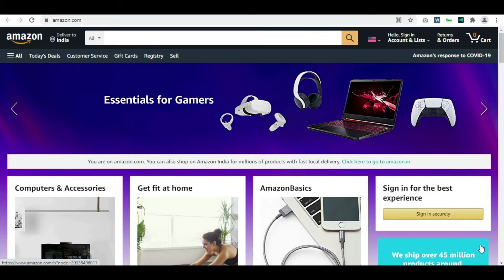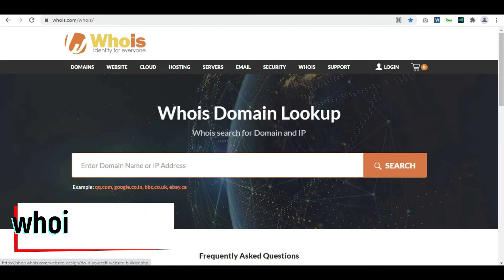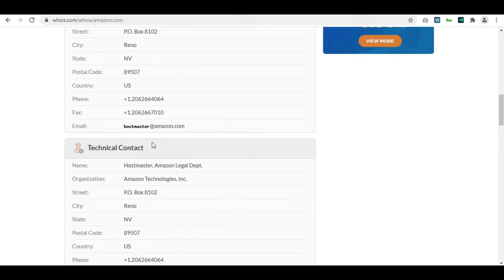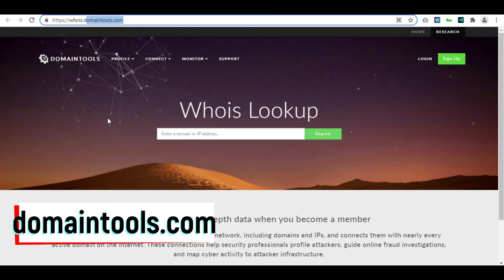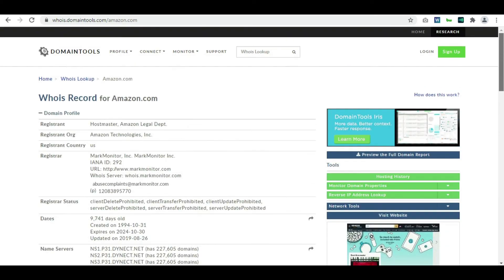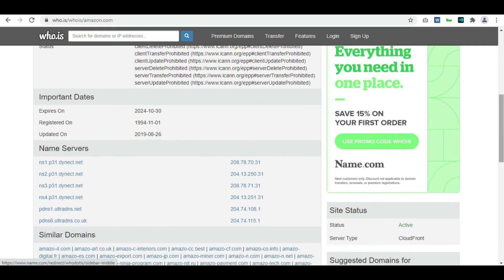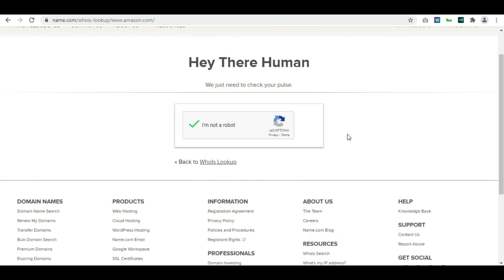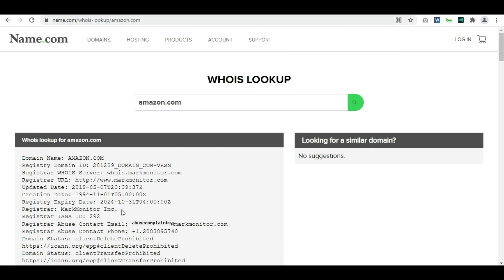How to check domain owner details - Use these 4 tools to find who owns the domain name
Understand how to check domain owner details - Use these 4 tools to find who owns the domain name and stay safe from cheaters

Timecodes
00:00- Introduction
00:42- whois.com lookup
02:18- domaintools.com whois
03:17- who.is domain tools
04:08- name.com whois
05:54- Closing comments